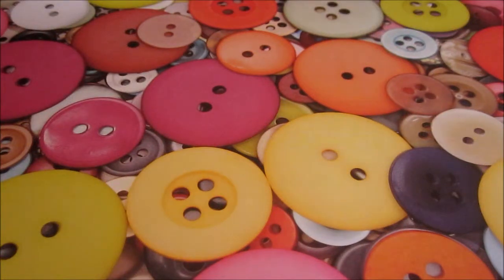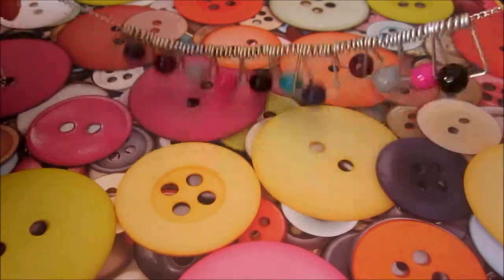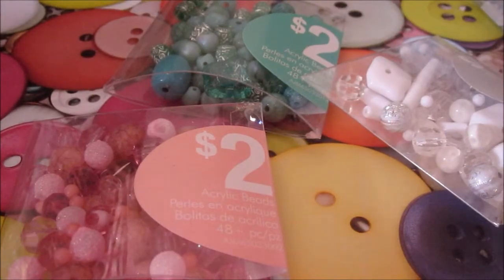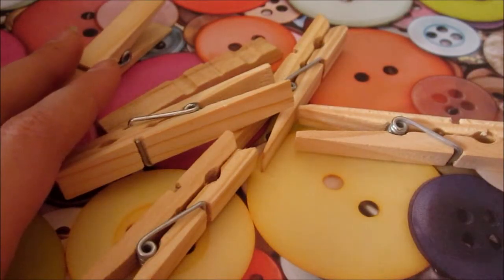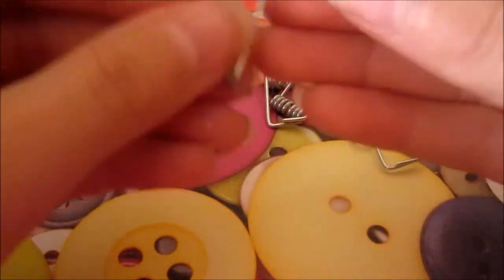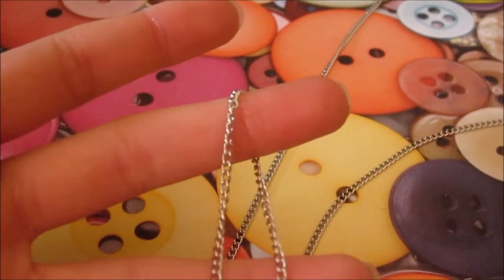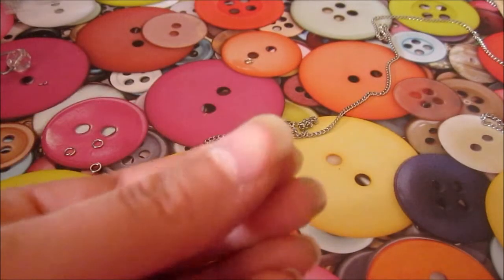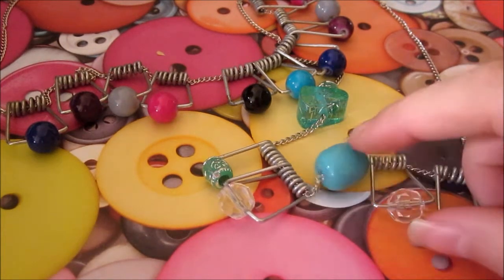DIY : Clothespin Jewelry !!!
Hope You Like This DIY !